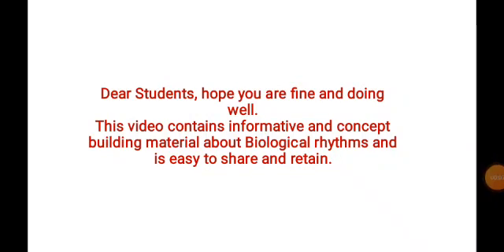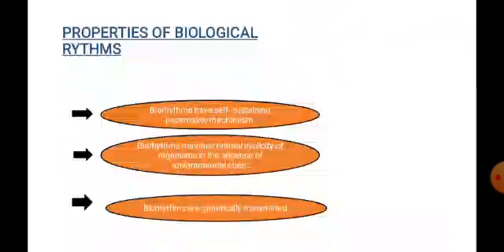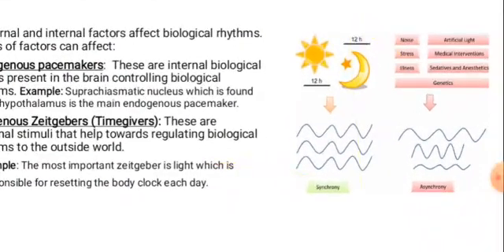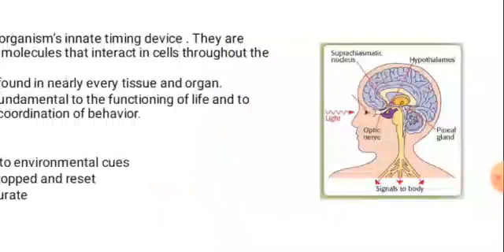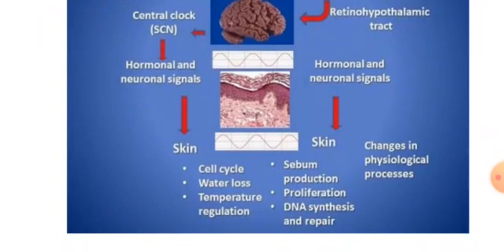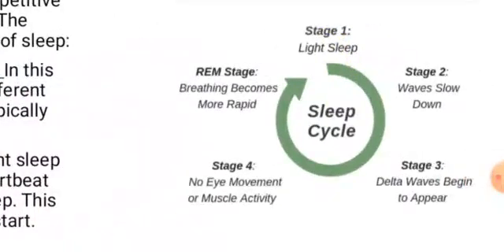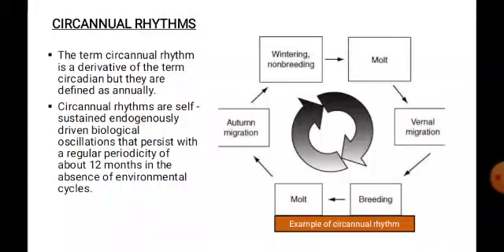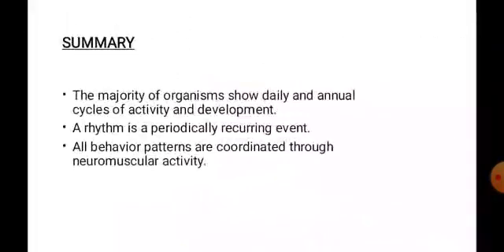Biological Rhythms |Zoology |LCWU|life Sciences with Mehwish Khan BS| 4 years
Video from Mehwish Khan